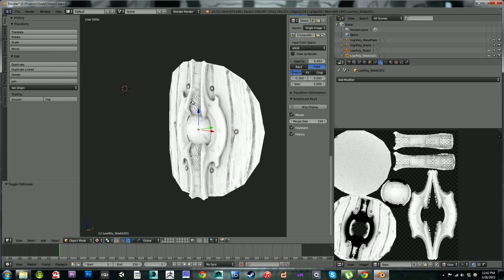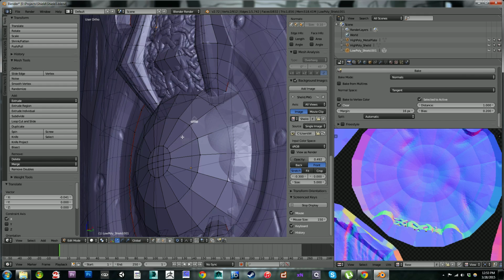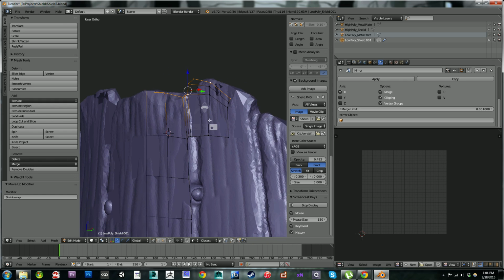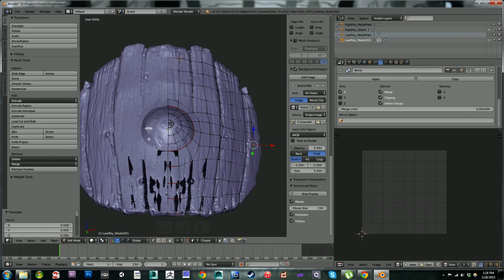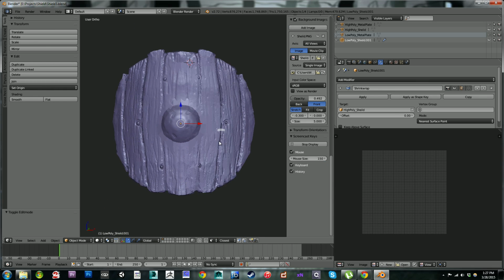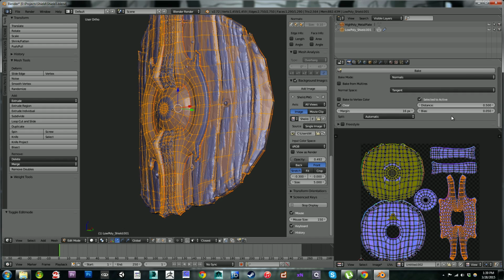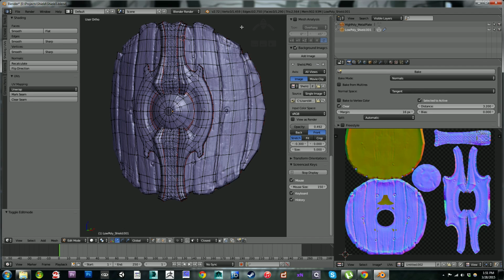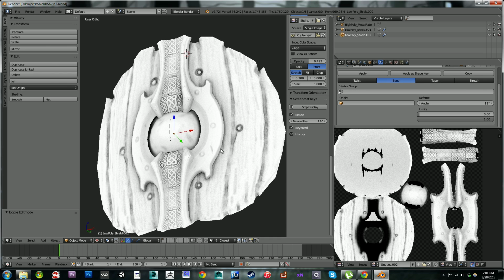Remeshing the Low Poly and Rebaking Maps Blender 3d